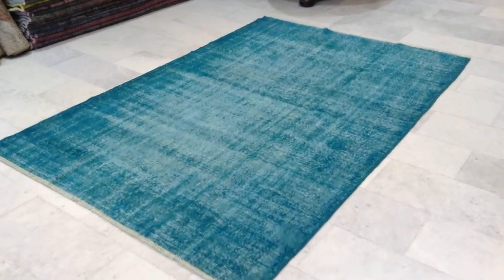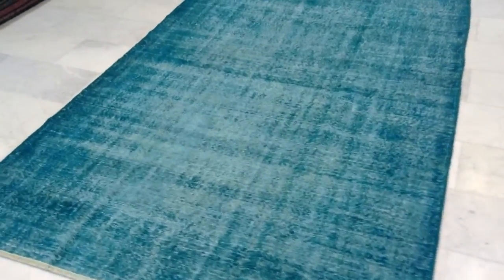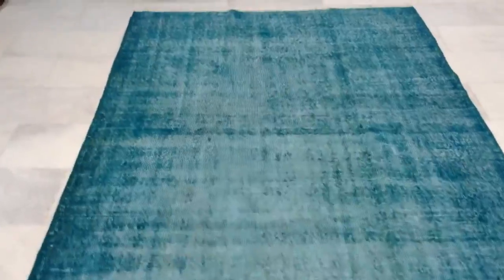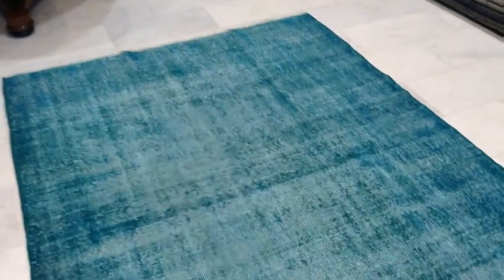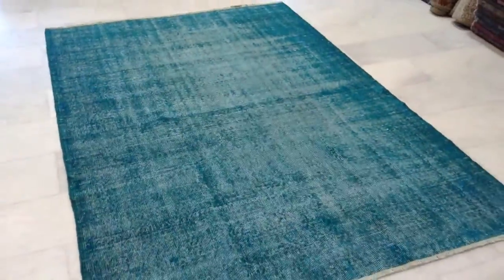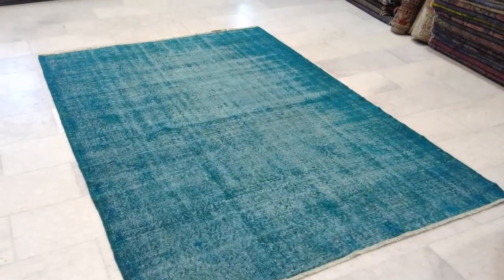Tapis Vintage 6949